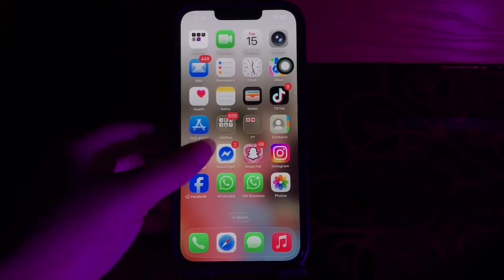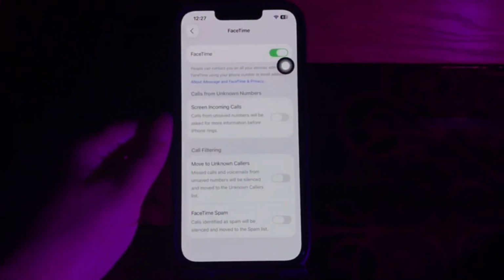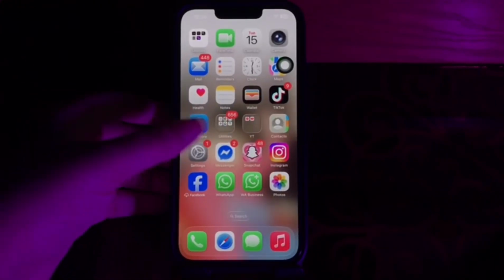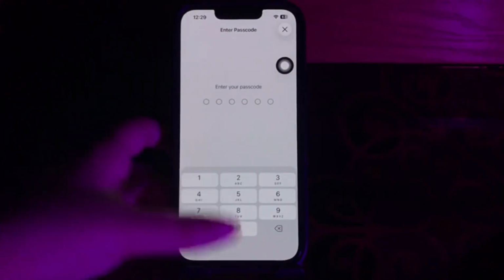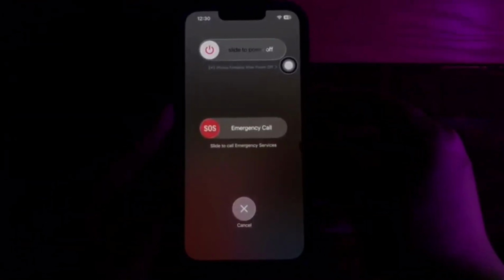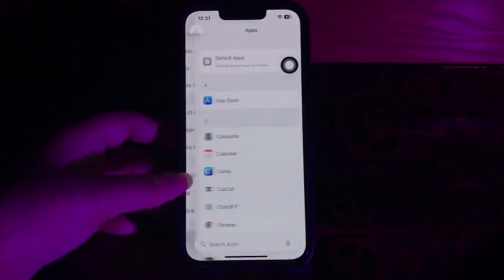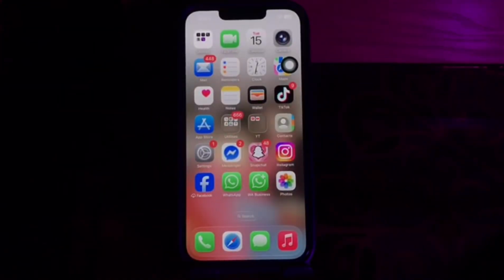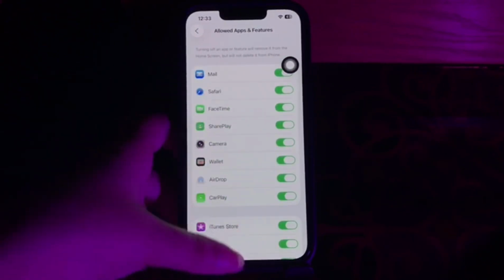How To Fix iOS 26 Beta FaceTime Is Not Working On IPhone